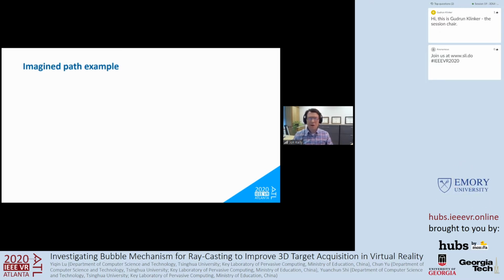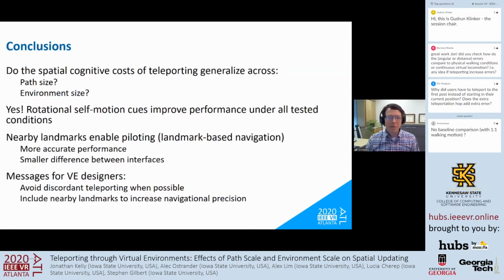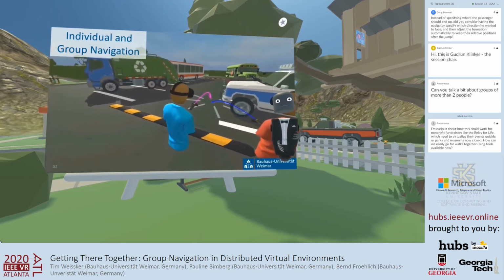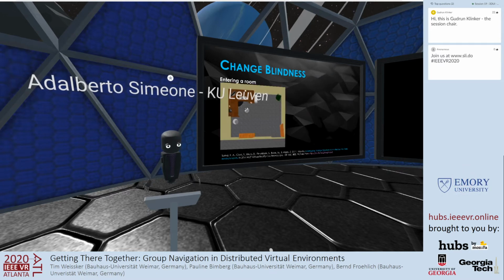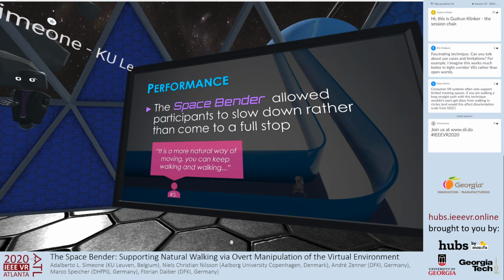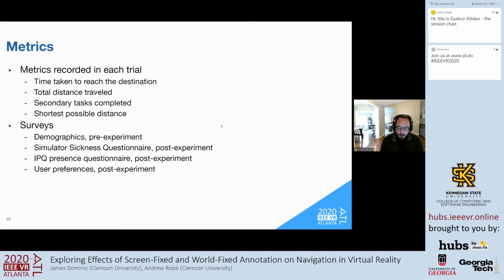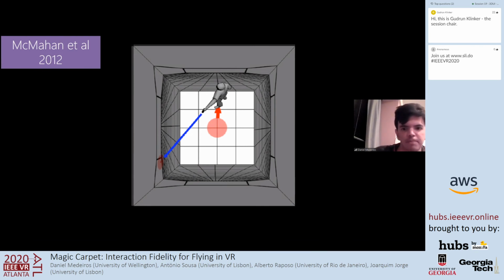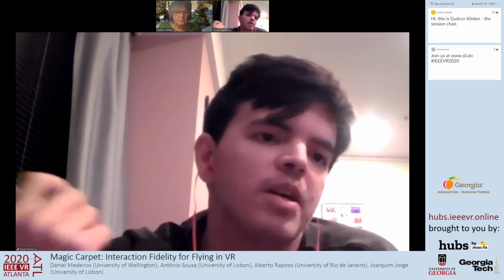[Full Session] Session 19: 3DUI - Navigation - Flying Teleportation